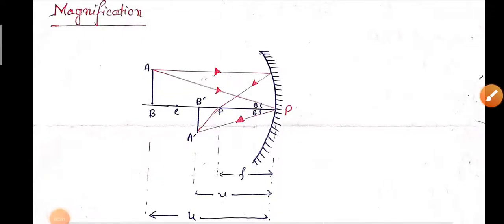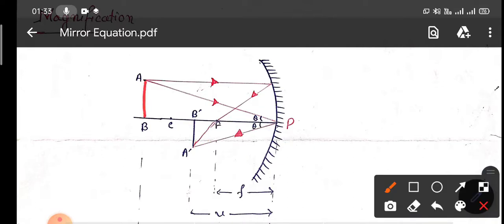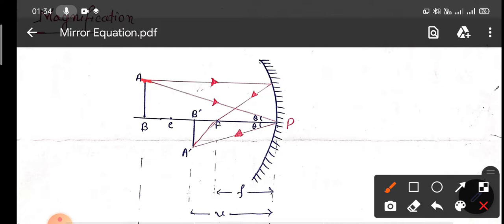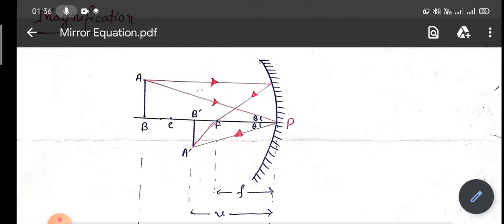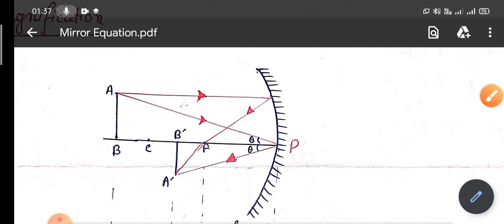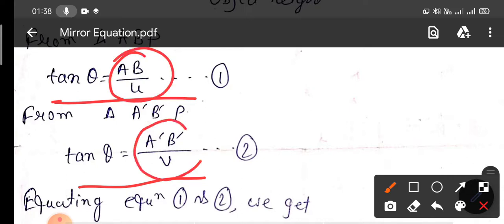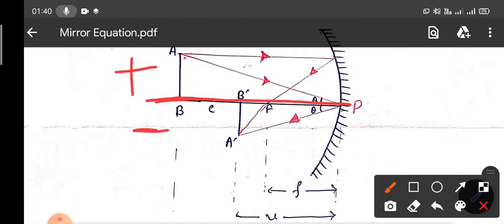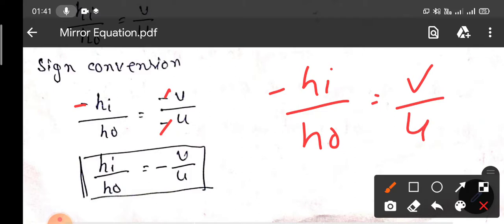Magnification by Rimo Sir